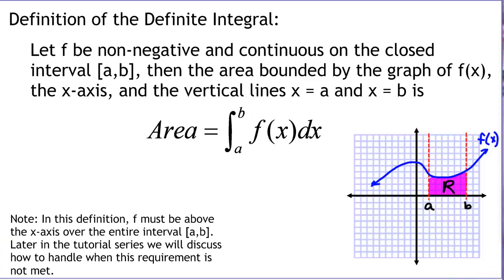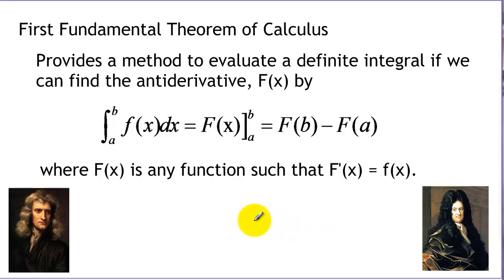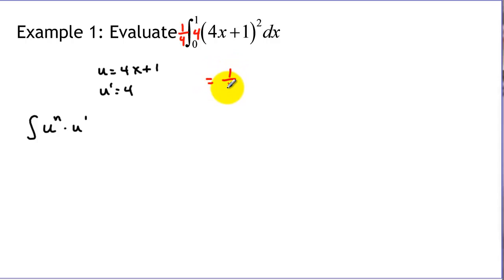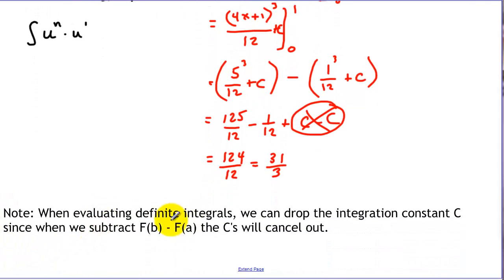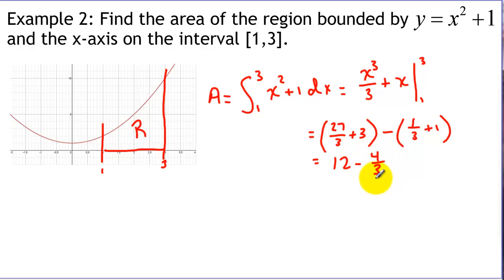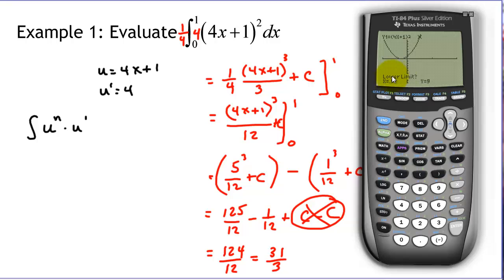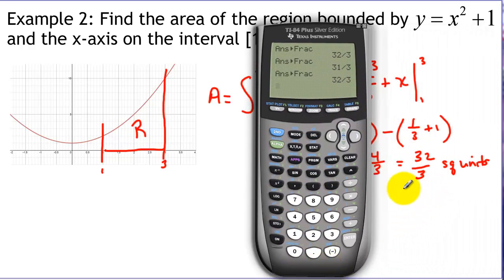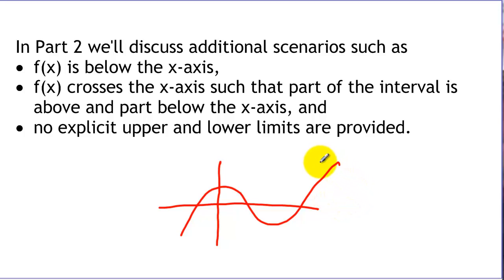Definite Integrals Part 1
This tutorial introduces the definite integral as a means to determine the area under the curve and introduces the First Fundamental Theorem of Calculus as a means to evalutate definite integrals. Several examples are demonstrated. Additionally, the tutorial describes how to use the TI graphing calculuator to evaluate definite integrals.